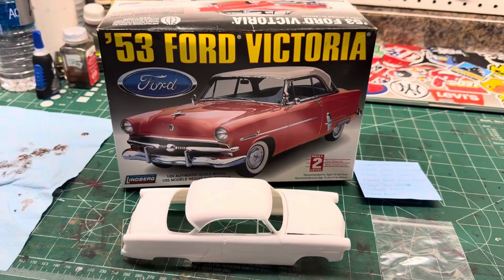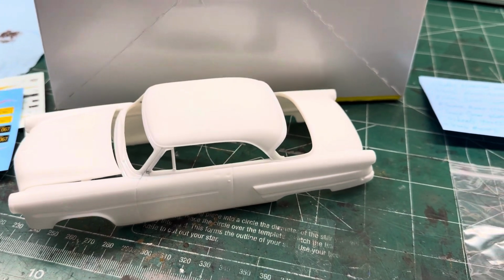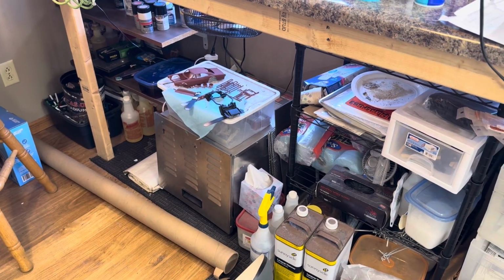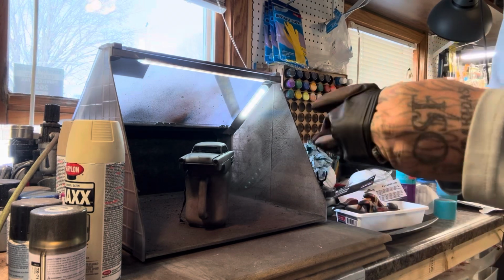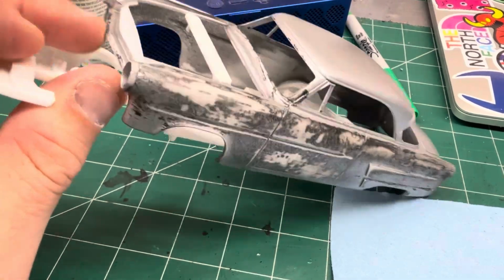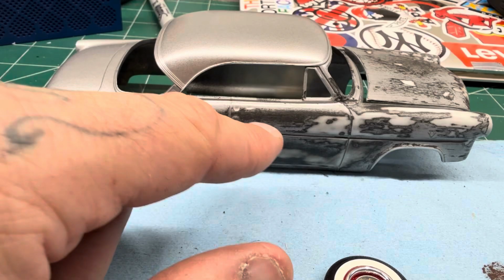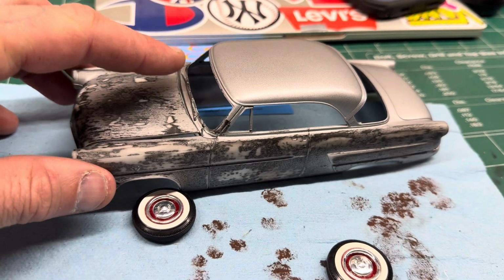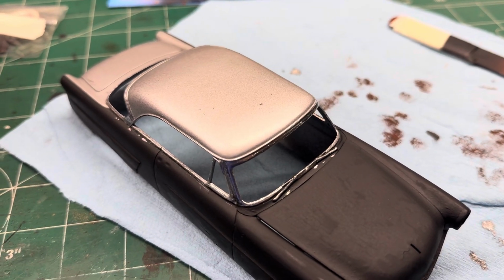Workin on my 1953 Ford Victoria Flame Throwing Model car pt1 ep#114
I do a lot of how to videos and full
build videos.

If you need anything built then go check out Wolf-Pac Customs Scale Creations & Styrene Sales

Sparky's Model Salvage